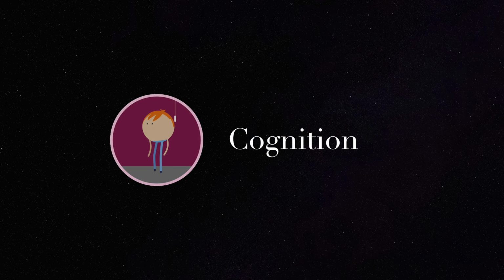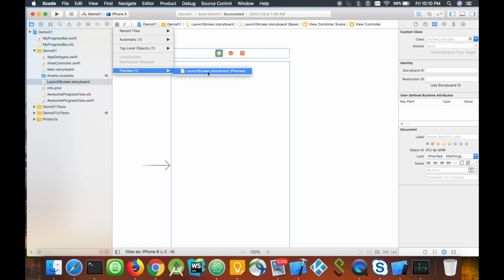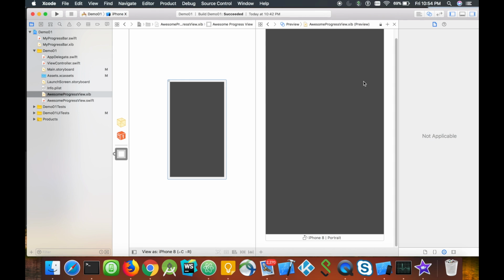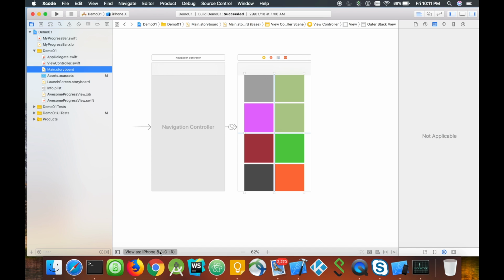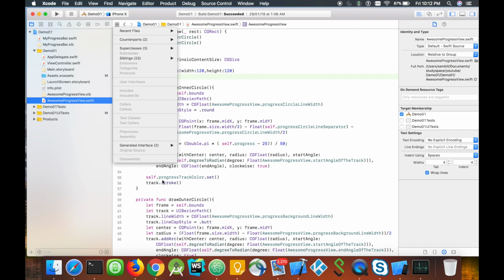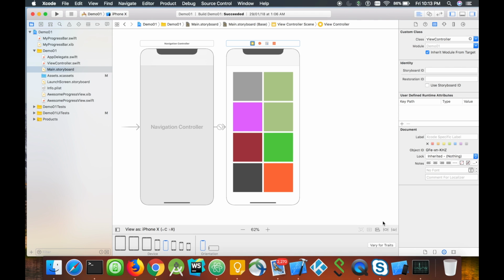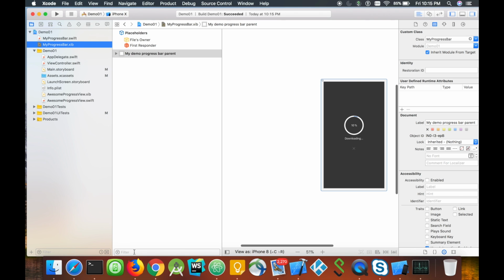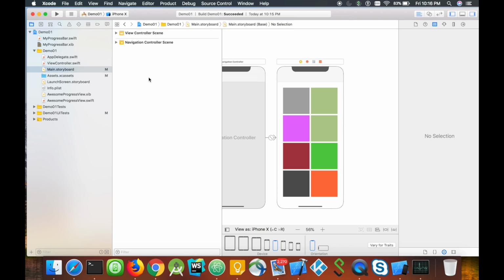Part - 3 : XCode Editor Pane Interface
This video is about XCode Editor pane user interfaces which are mostly used.